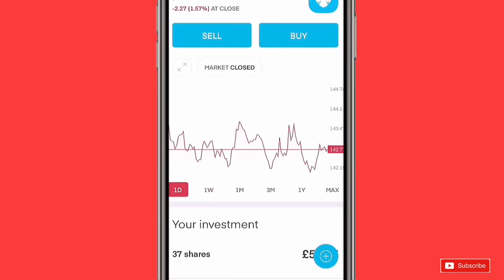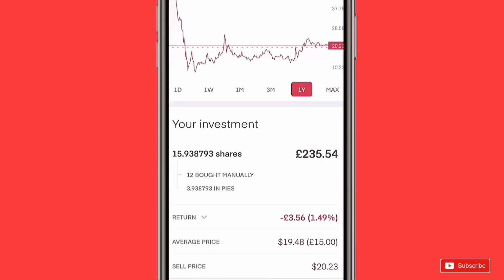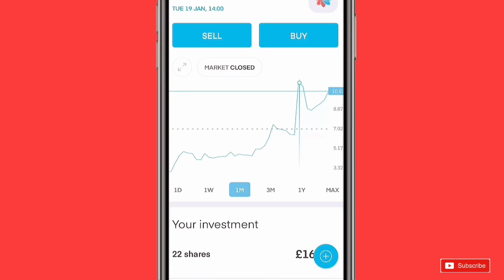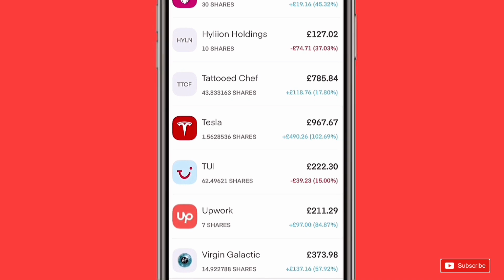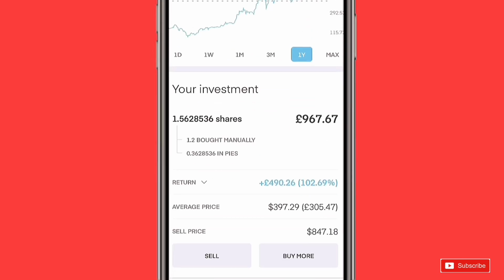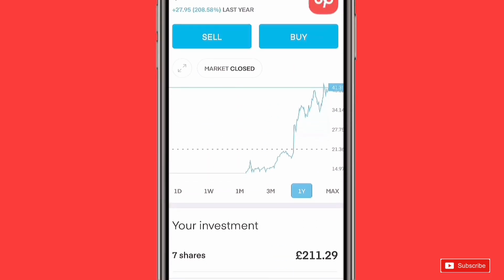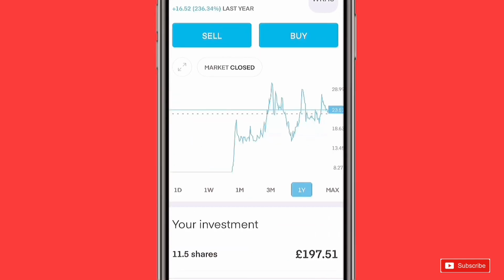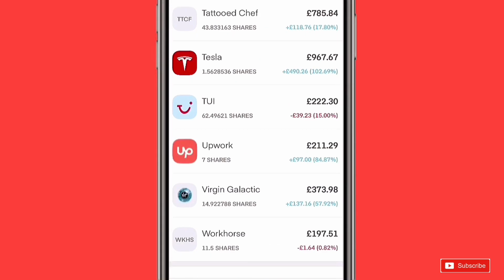HIGH RISK Stock Portfolio Episode 6 | Update | Trading 212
If You would like to Start Investing, by using the link below You can get a FREE stock worth up to £100. You just need to chose the “Invest” account option and deposit £1. Start Investing today!

Intelligent Investor (Must Read Book for any aspiring Investor)